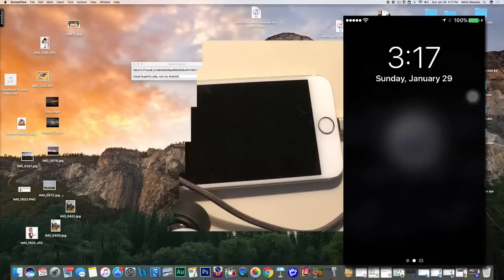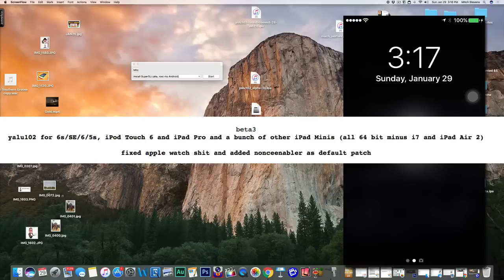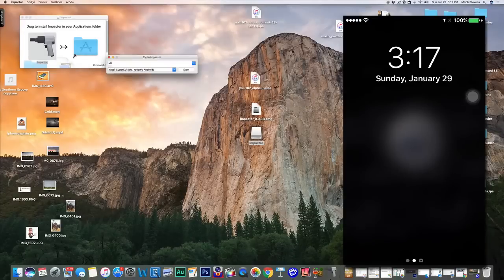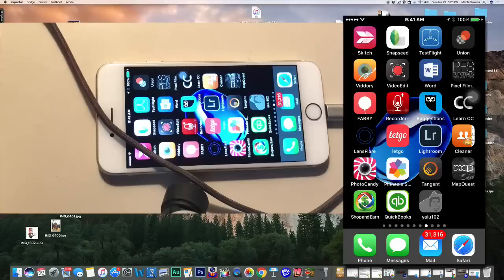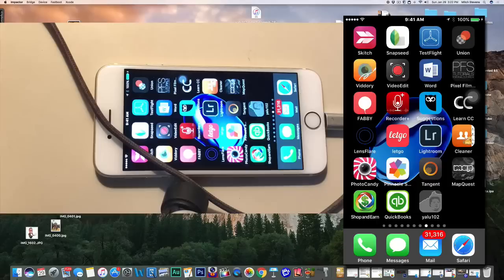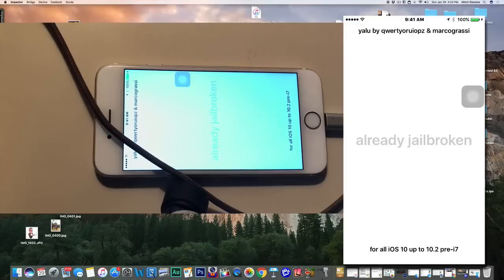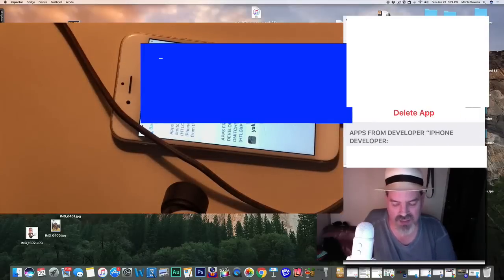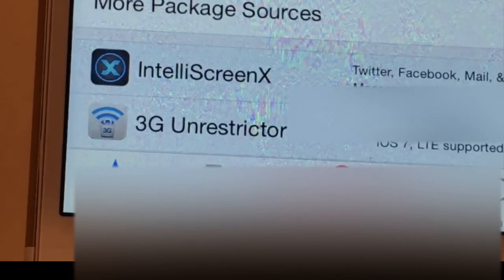How to Jailbreak iOS 10.2 [Supports All devices] except iPhone 7 / 7+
How to Jailbreak iPhone 6 iOS 10.2 Supports devices except iPhone 7 / 7+

Licensor's Author Username:
OutLoudMusic

Licensee:
iPhonecaptain

Item ID:
6592128

Purchase Date:
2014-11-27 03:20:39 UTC